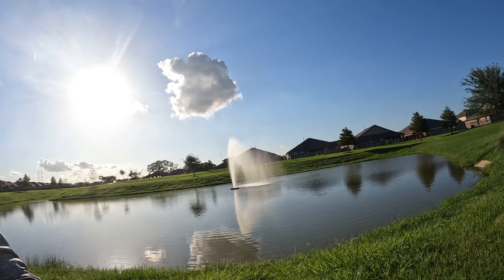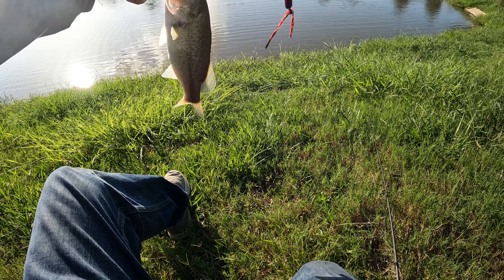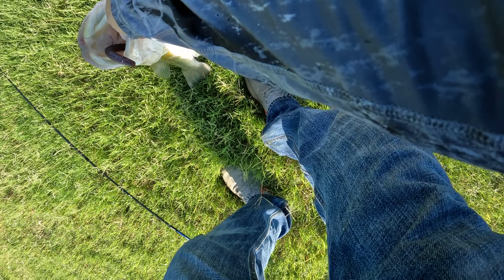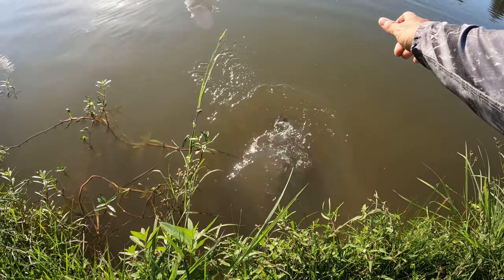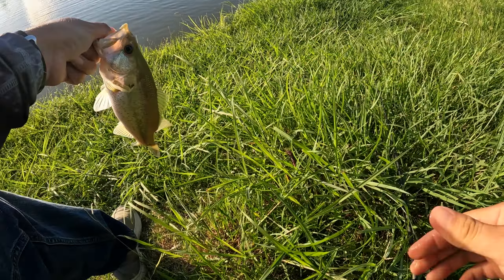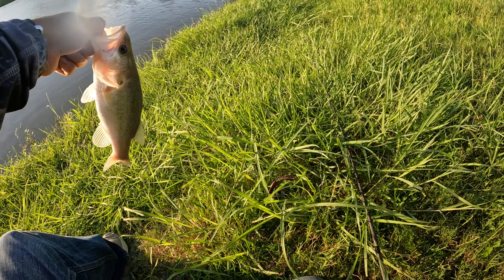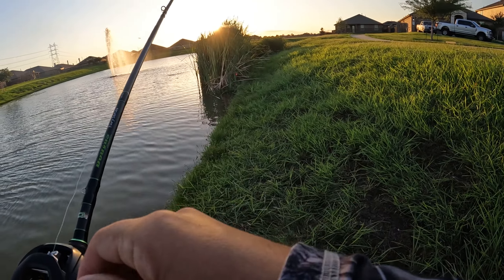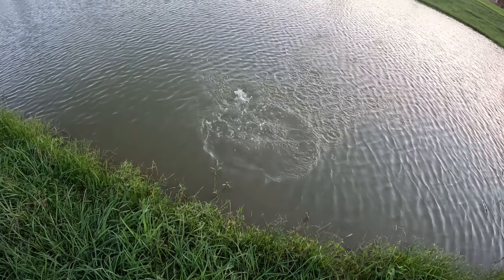Yamamoto Senko Challenge!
In today's video I fish using only the Garry Yamamoto Senko worms. I take two fishing combos with me, a wacky rig setup and a Texas rig. The Yamamoto Senko worm is a lure that has proven itself and will continue to catch bass! If you enjoyed today's video, please give it a thumbs up, and if you haven't subscribed yet make sure to hit the subscribe button to stay up to date on future content.